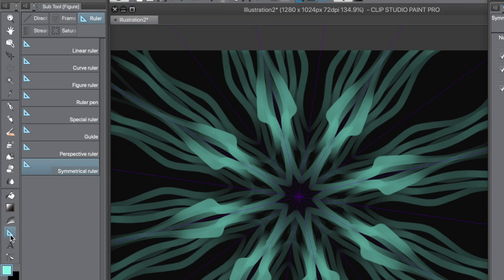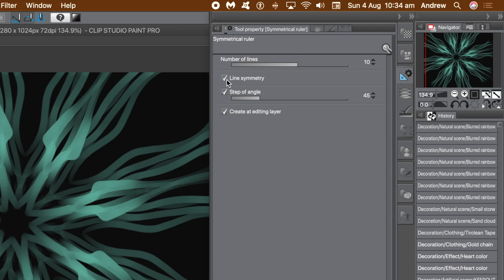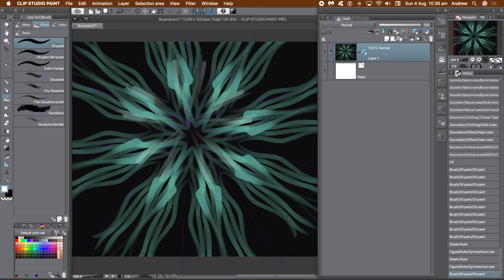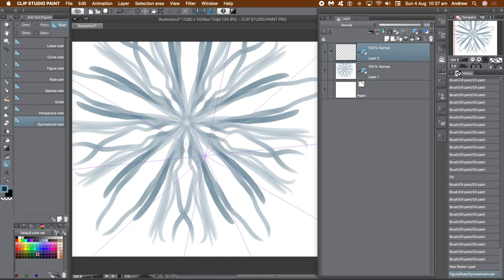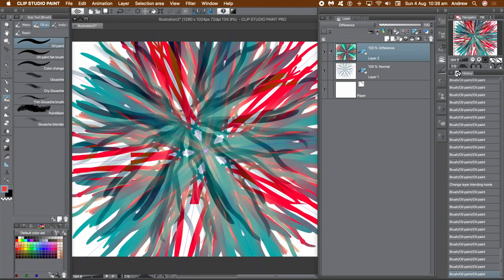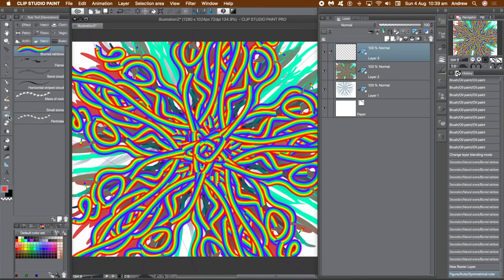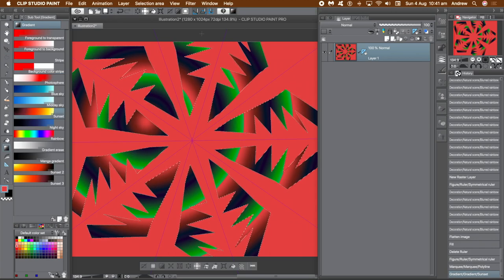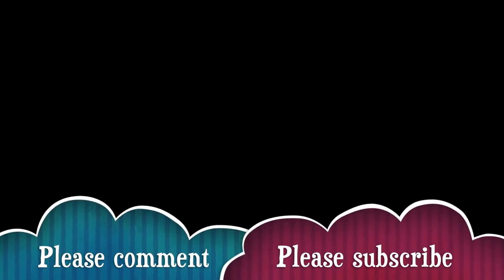Clip Studio Paint : How To Symmetrical Ruler Brushes Tutorial | Graphicxtras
Symmetrical / symmetry ruler in Clip Studio Paint to create stunning symmetry designs with brushes such as oil paint as well as how to use with selections etc. Also how to delete the ruler. The video uses 10 lines / divisions but you can use three or four or 16 etc